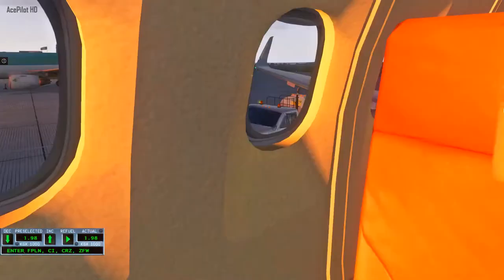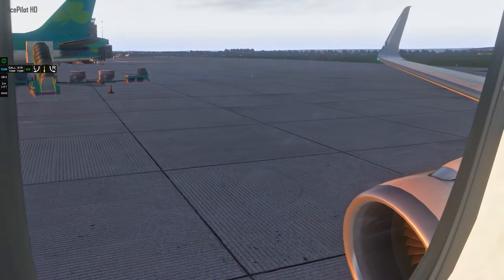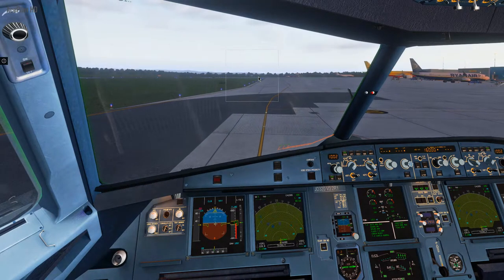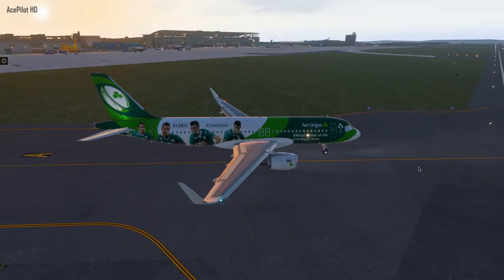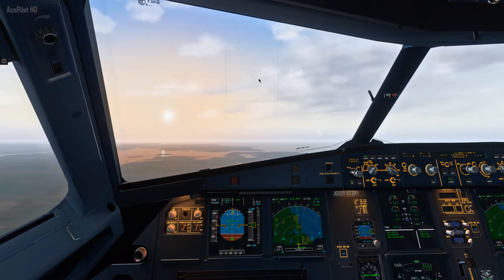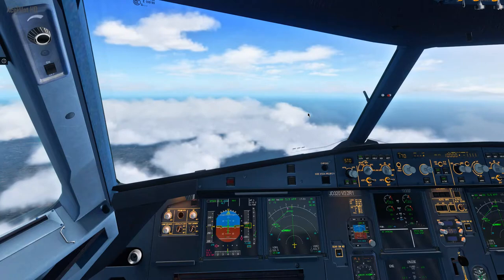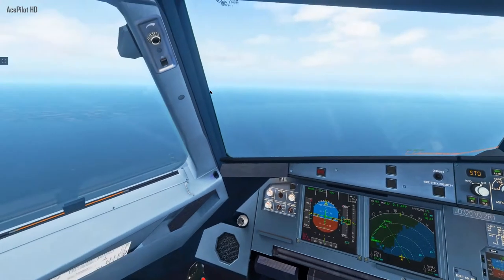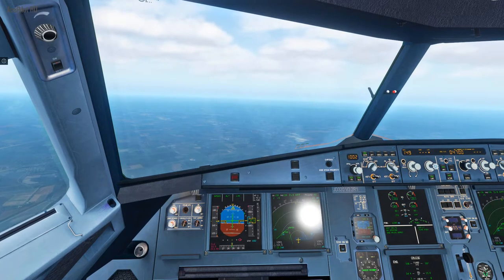✈️ AER LINGUS A320 IRISH RUGBY | CORK (EICK) - DUBLIN (EIDW) | FULL FLIGHT X-PLANE 11